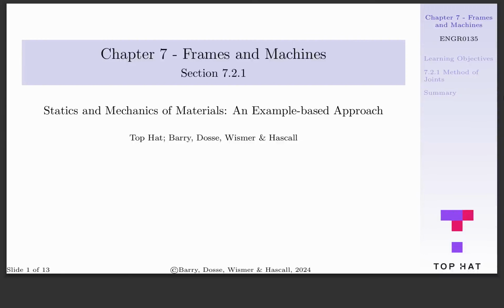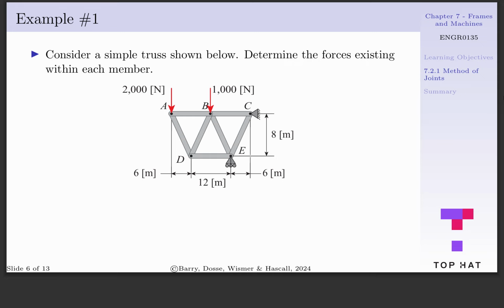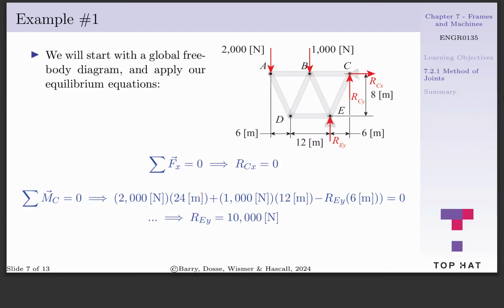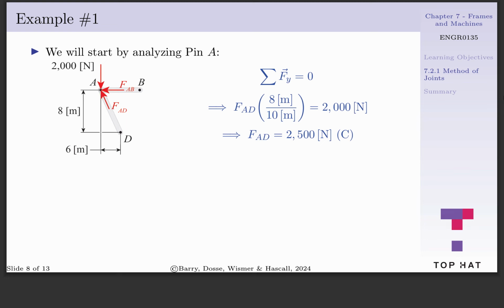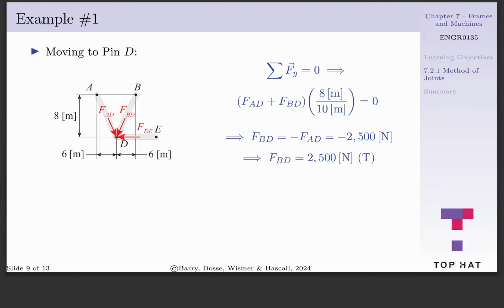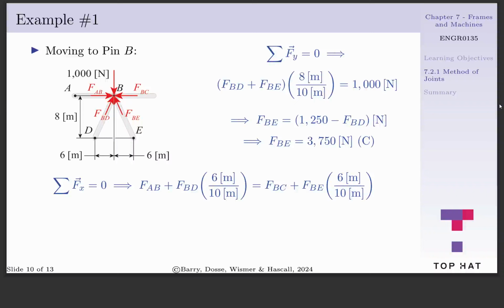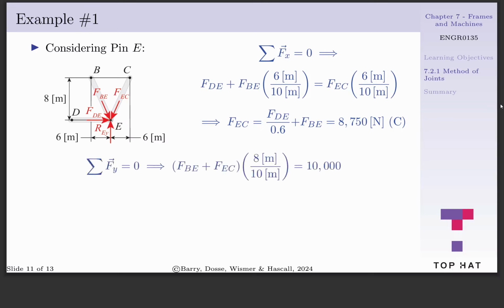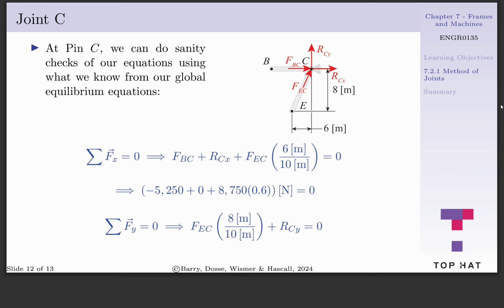Lecture 23 Method of Joints and Example 1